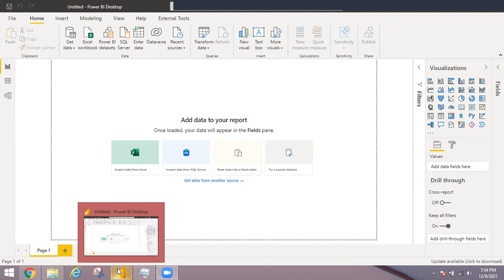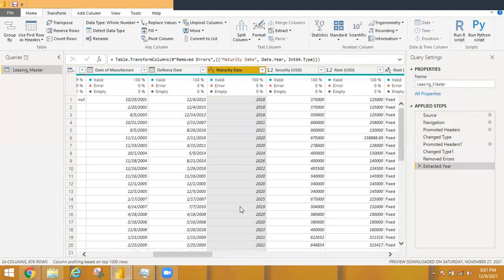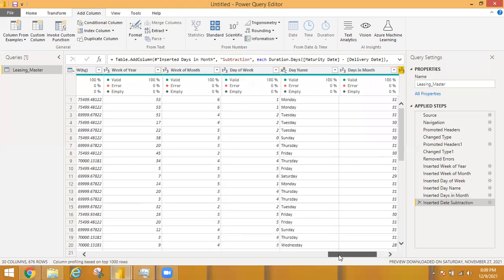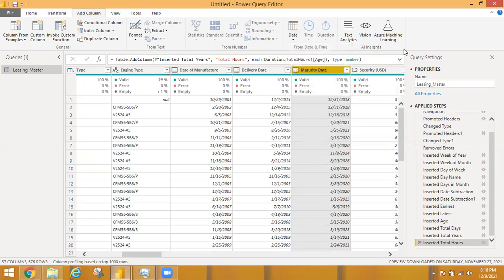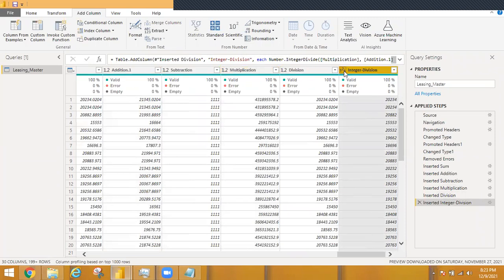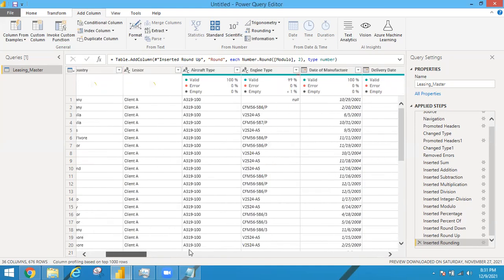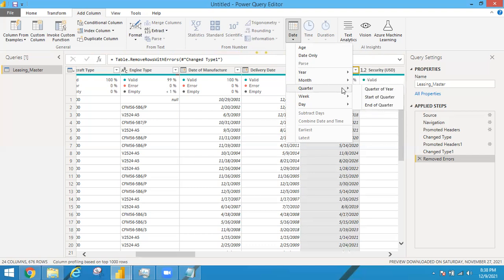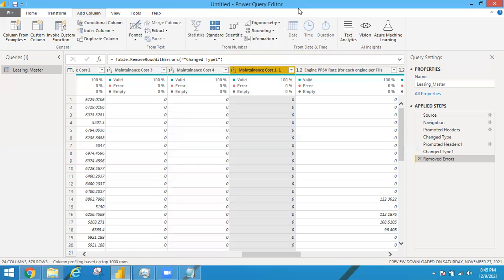Power Query Part 2 | Data Cleaning | Data Transformation